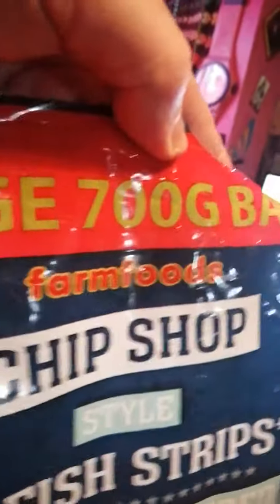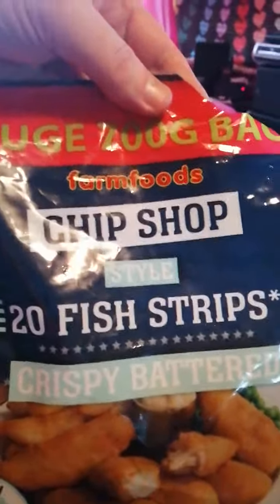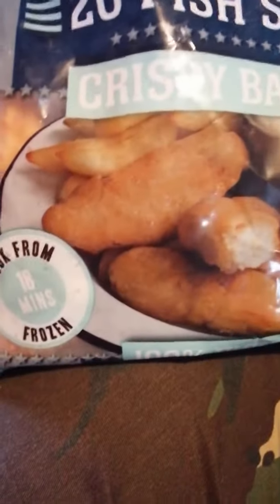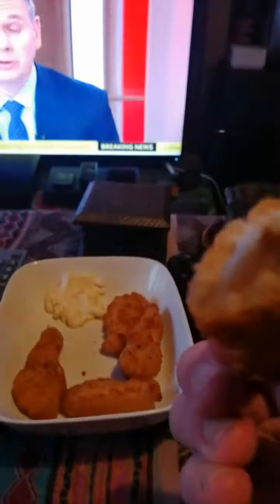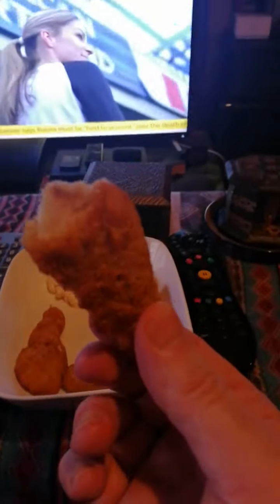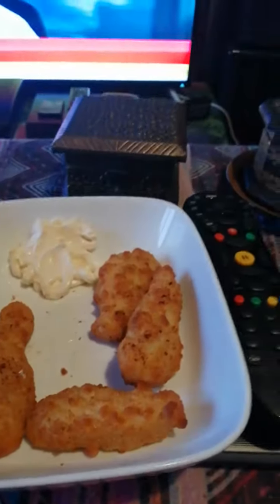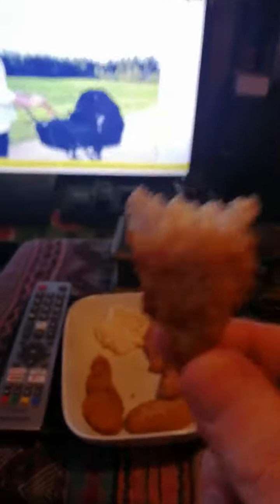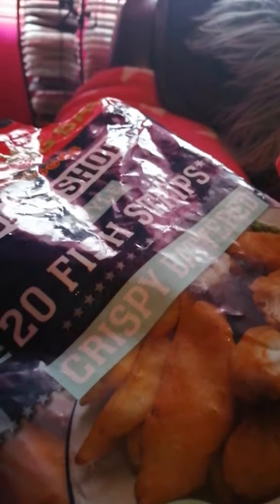fish strips from farm food stores